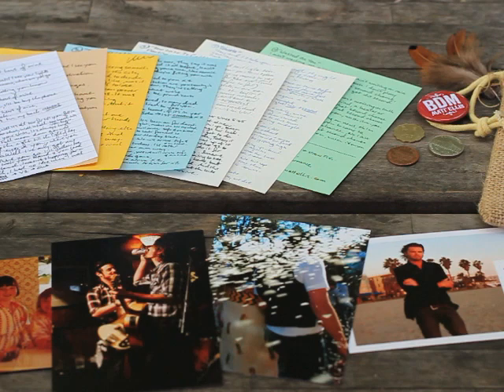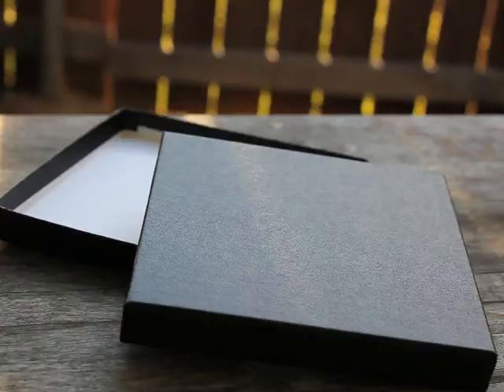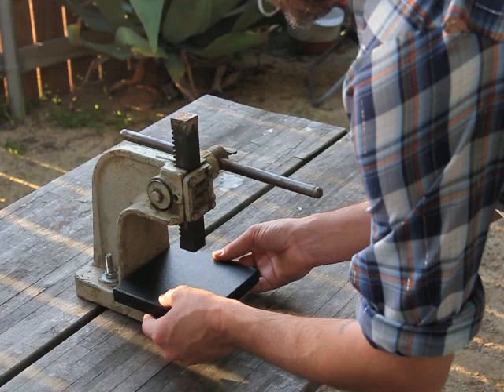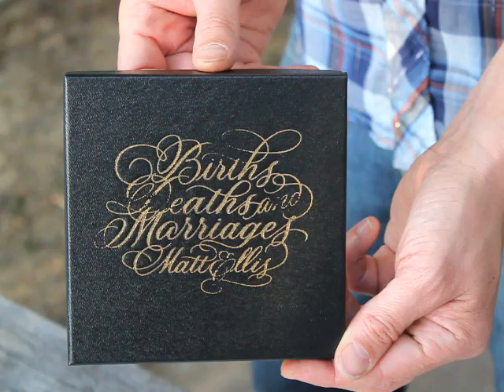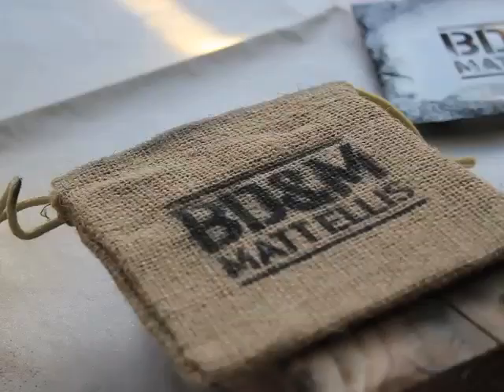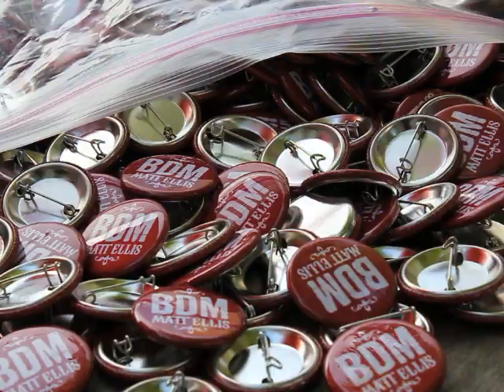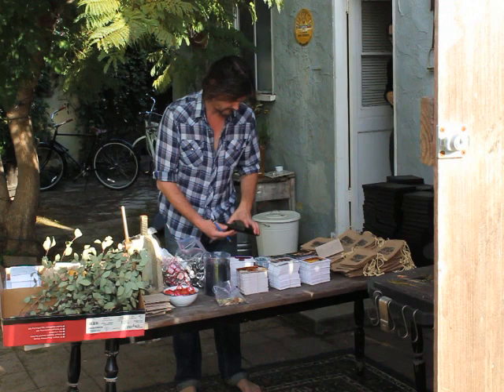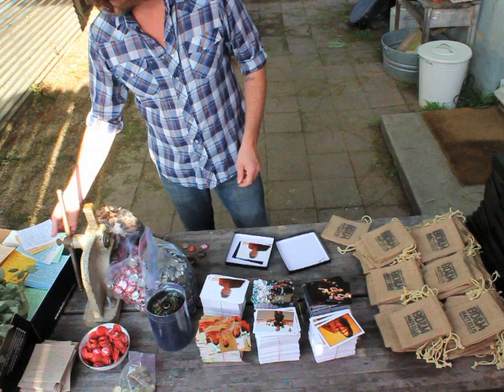Matt Ellis - Making of the "Births, Deaths & Marriages Limited Edition CD Pack"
Now available: 500 signed, handmade CD-packs showcasing Matt Ellis' new album, "Births, Deaths & Marriages". Designed by the artist, this memento box contains the first pressing of "Births, Deaths", a custom button, handwritten lyrics, 6 photos spanning his life and career plus a few other surprises. Each pack is unique, personally signed, numbered and available online now for $30 ( + Postage ).

Watch how Ellis creates the custom packaging from scratch, creating a truly unique, independent product.

Videos Credits:
Shot by Patrick Wilkins
Voice-over recording by J.D. Narro
Edited by Matt Ellis

A huge thanks to Patrick Wilkins, J.D. Narro, and Joey Indrieri for making this project possible!